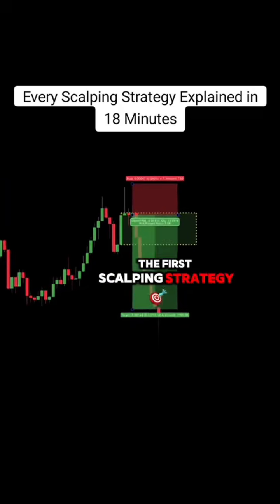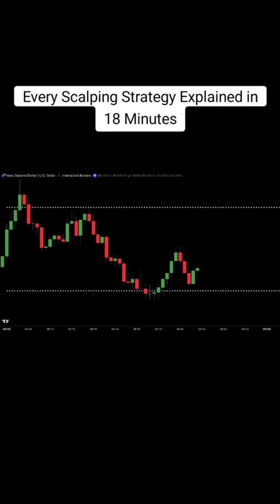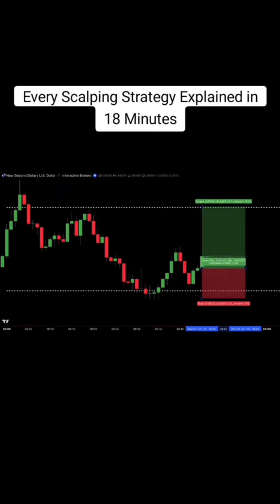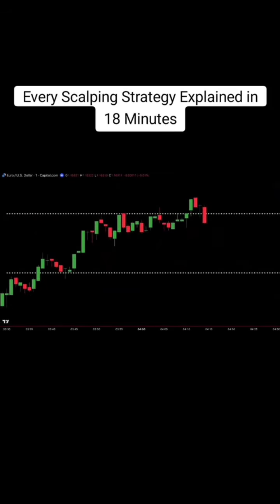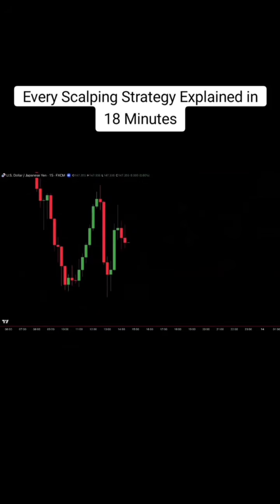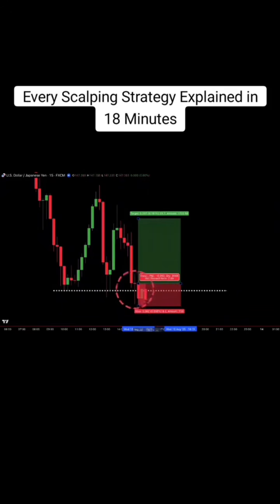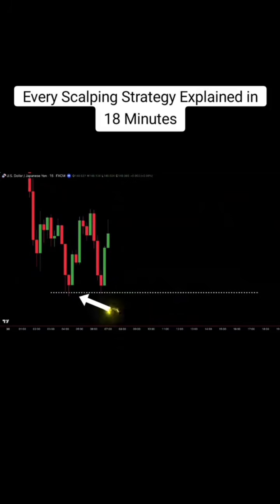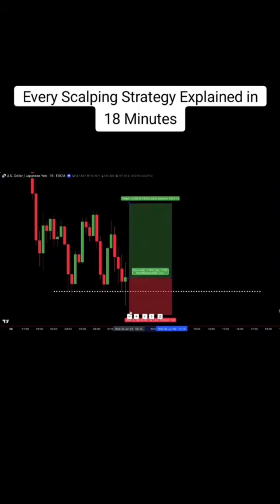forextrading fyppppppppppppppppppppppp bitcoin goviral beginner